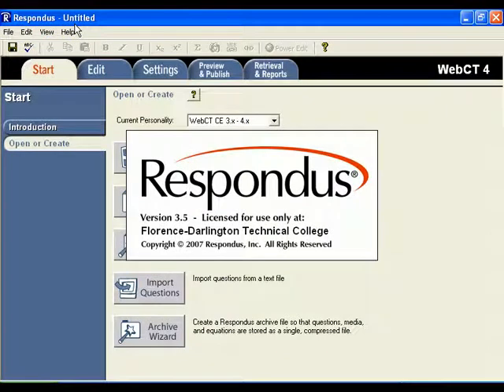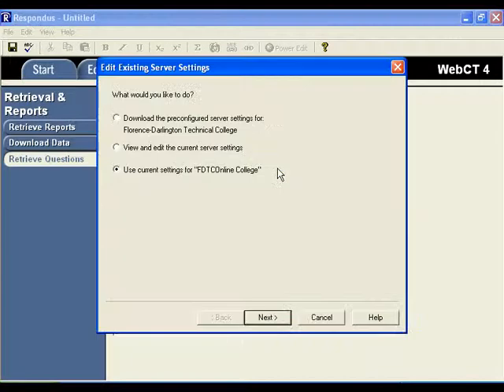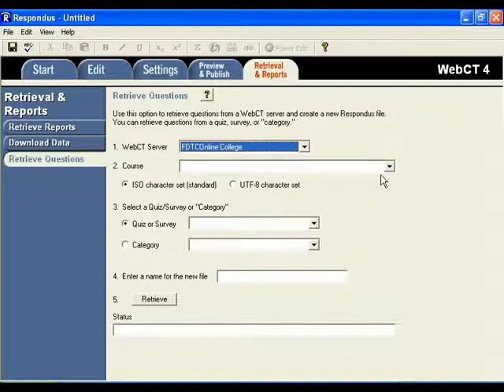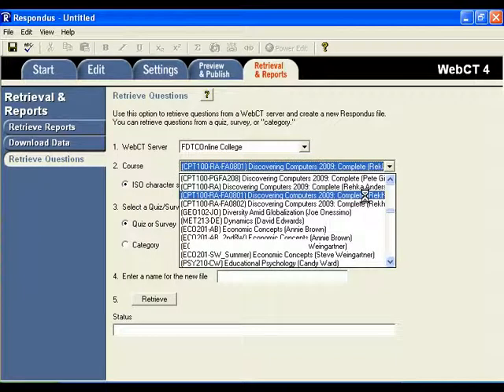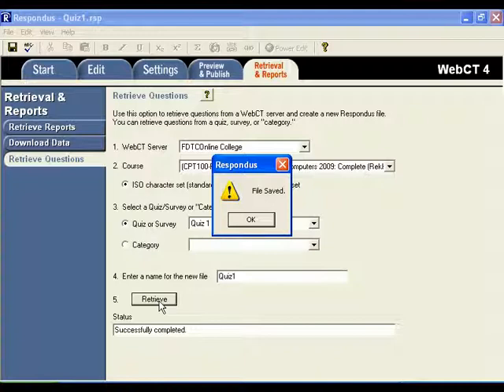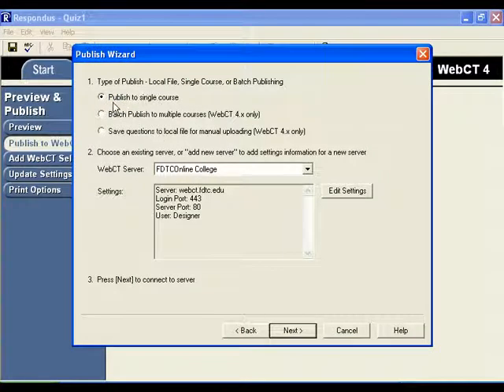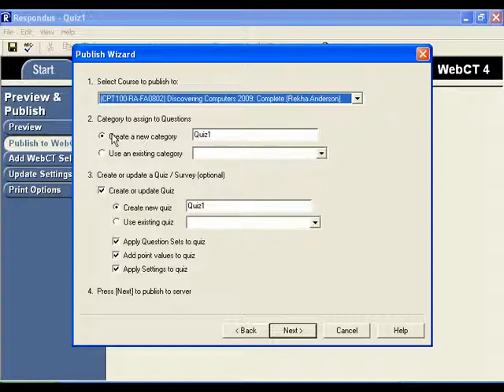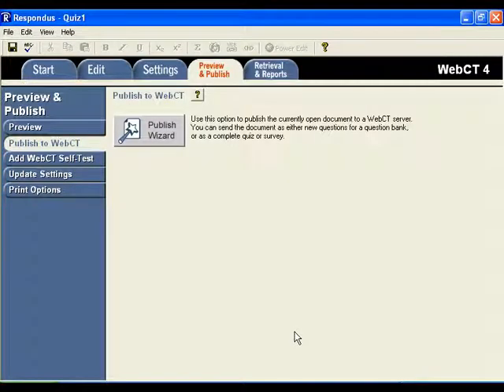Copying Tests in WebCT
This video will show you how to copy a test from one course to another using Respondus.